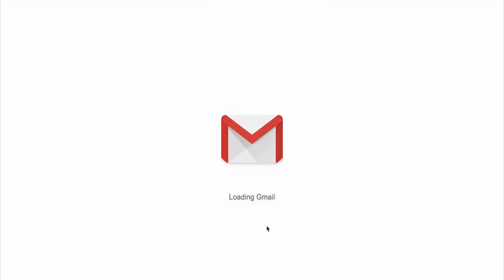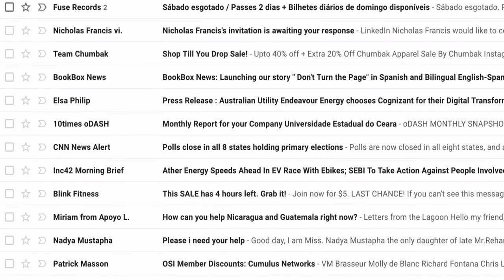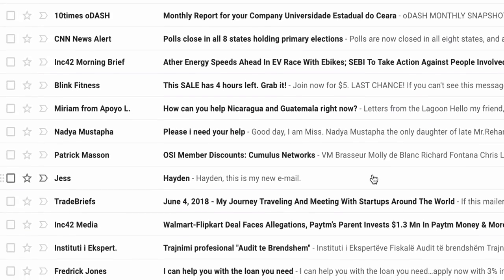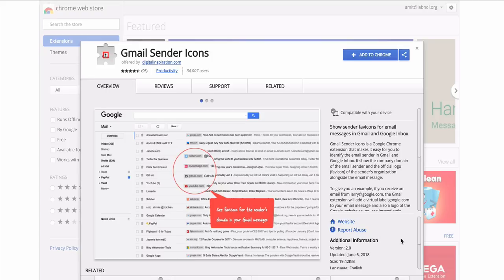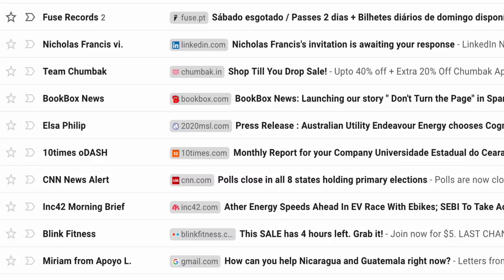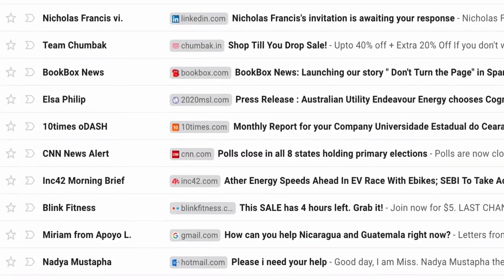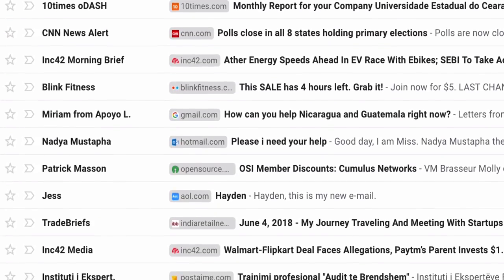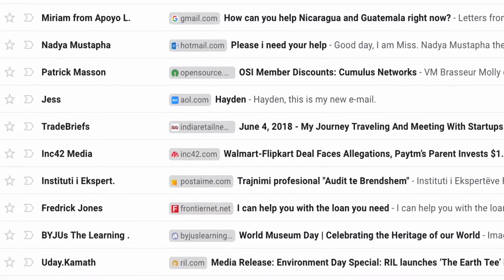Gmail Sender Icons for Google Chrome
Quickly see the details of the email sender including their website's logo and the domain name within the message list of Gmail.

Useful Google Add-ons for Gmail, Google Sheets and Google Forms